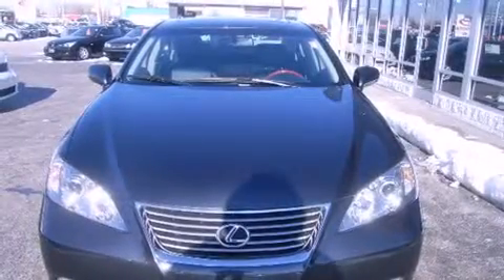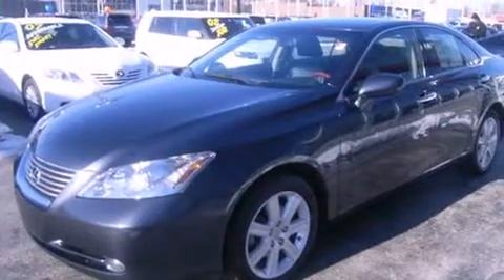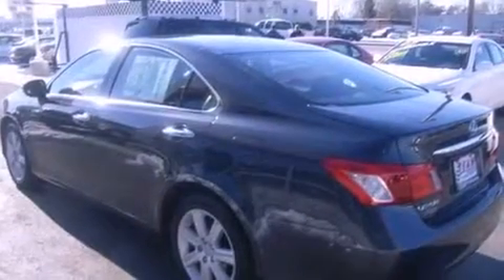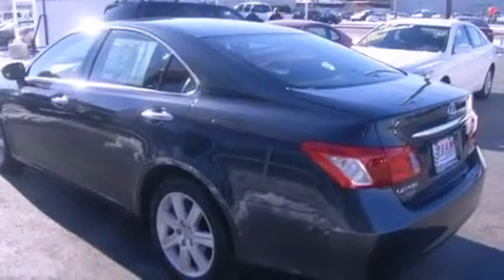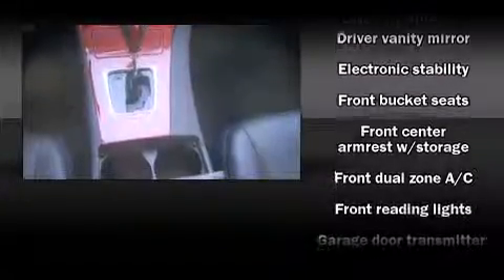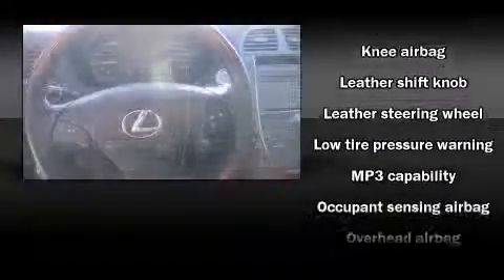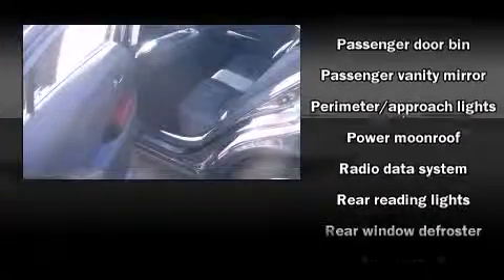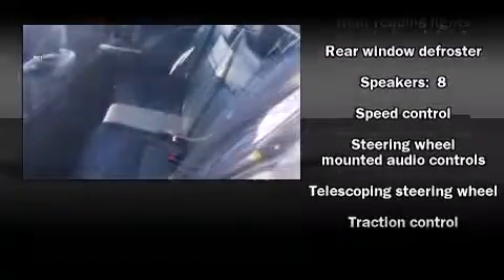2008 Lexus ES 350 in Highland, IN 46322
Team Toyota
9601 Indianapolis Blvd

Introducing the 2008 Lexus ES 350. With just over 30,000 miles on the odometer, this 4 door sedan prioritizes comfort, safety and convenience. It features an automatic transmission, front-wheel drive, and a 3.5 liter 6 cylinder engine. All of the premium features expected of a Lexus are offered, including: front and rear reading lights, variably intermittent wipers, a built-in garage door transmitter, a trip computer, an automatic dimming rear-view mirror, cruise control, and power windows. Everything is where it ought to be, from the dashboard controls to the door locks and window controls. For drivers who enjoy the natural environment, a power moonroof allows an infusion of fresh air. Lexus ensures the safety and security of its passengers with equipment such as: head curtain airbags, front SIDE impact airbags, traction control, brake assist, anti-whiplash front head restraints, a security system, and 4 wheel disc brakes with ABS. Various mechanical systems are monitored by electronic stability control, keeping you on your intended path. We have the vehicle you've been searching for at a price you can afford. Stop by our dealership or give us a call for more information.